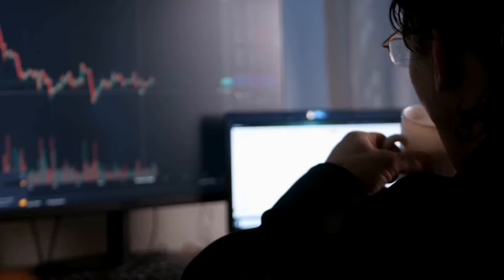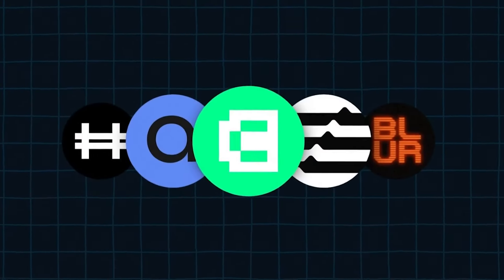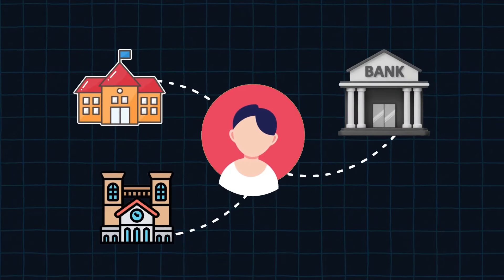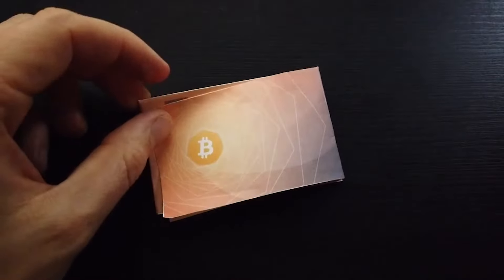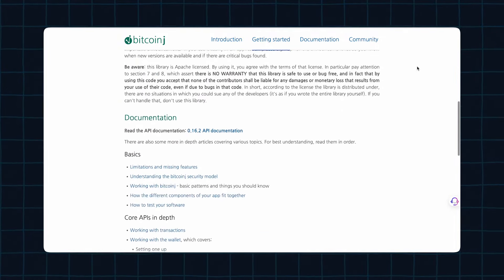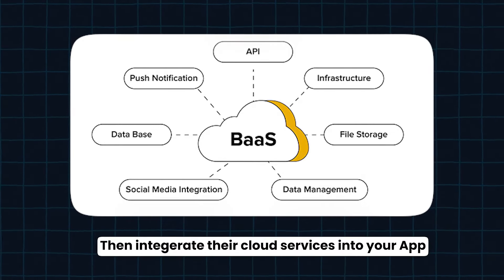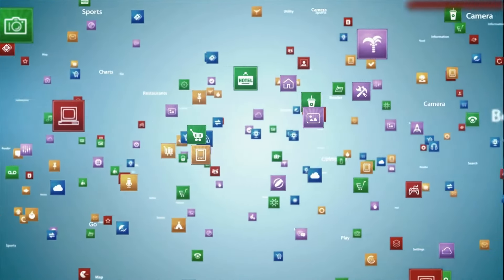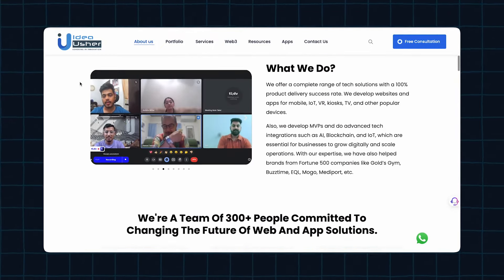How To Build A Crypto Wallet App Like MetaMask, TrustWallet | Crypto Wallet Development in 2024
Learn How To Build A Crypto Wallet App Like MetaMask, TrustWallet in 2024

👉 Do you want to create your own crypto wallet app?

The cryptocurrency market is booming! With a market size valued at over $2 trillion and millions of active users worldwide, the demand for reliable and innovative crypto wallets is at an all-time high.

Here’s why building your own crypto wallet app is a golden opportunity:

➡️ Growing User Base: The number of cryptocurrency users is expected to grow exponentially in the coming years. By 2023, there are already over 300 million crypto users globally, and this number continues to rise.

➡️ Increased Transactions: Daily crypto transactions are increasing, creating a need for secure, efficient, and user-friendly wallet solutions.

➡️ DeFi and NFTs: The rise of decentralized finance (DeFi) and non-fungible tokens (NFTs) is driving the need for more sophisticated wallet apps that can handle these assets seamlessly.

➡️ Regulatory Advancements: As governments start to recognize and regulate cryptocurrencies, mainstream adoption will increase, further expanding the market.

Benefits of Building Your Own Crypto Wallet App

➡️ Revenue Streams: Earn from transaction fees, premium features, in-app ads, and partnerships with crypto exchanges.

➡️ Brand Loyalty: Establish your brand in the crypto space by offering unique features and superior user experience.

➡️ Security Control: Ensure the highest level of security for your users by implementing cutting-edge security measures.

➡️ Customization: Tailor the wallet app to meet specific user needs and stand out from competitors with unique functionalities.

➡️ Community Building: Create a community of users who trust and rely on your app for their crypto transactions and investments.

Source - CNBC

Why Choose IdeaUsher - -

Idea Usher (a top-rated company on Clutch and GoodFirms) has worked with 500+ clients from Fortune 500 companies like the Gold's Gym, Honda, and indie brands on hybrid app apps, mobile apps, and custom websites- enabling business growth for clients.

Our 200+ team houses developers, project managers, QA testers, and scrum masters with over 50000 hours of hands-on experience combined.

Ready to transform your digital vision into reality?

Book a Free Consultation with IdeaUsher, a top-rated app development service, and let our experienced team of developers, project managers, and QA testers bring innovation to your fingertips.

Follow Us -